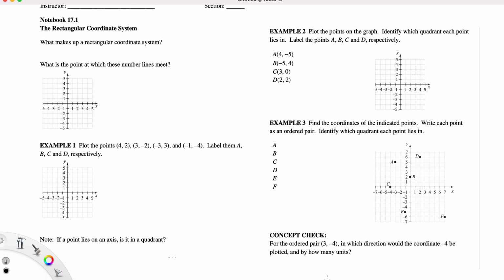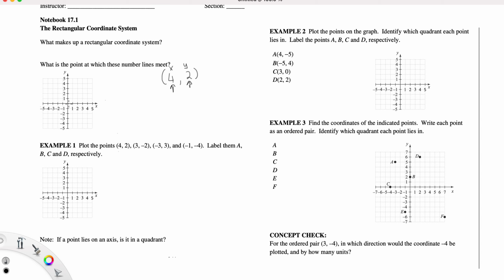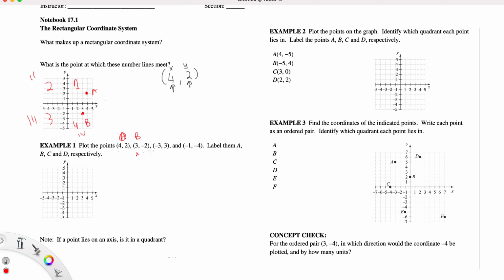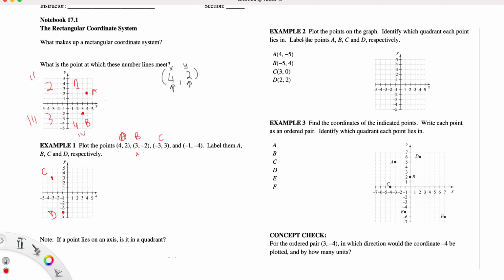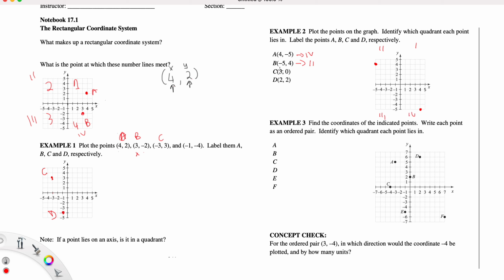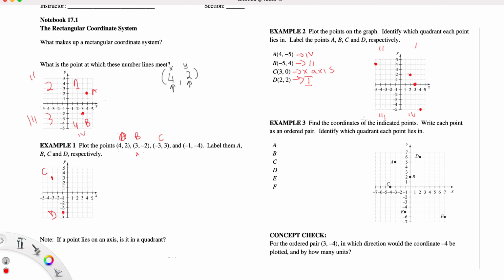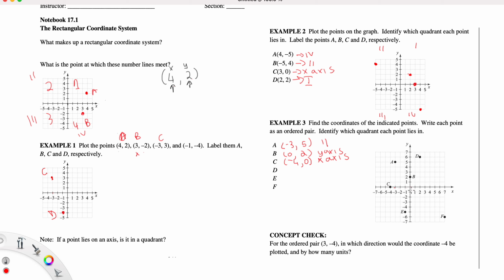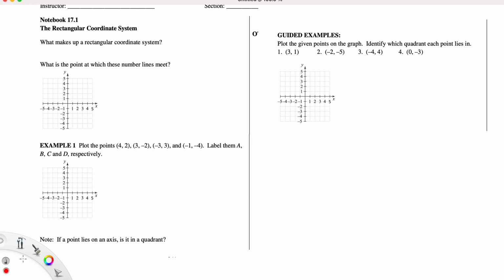Rectangular Coordinate System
This tutorial video will show you how to graph points on a co-ordinate plane